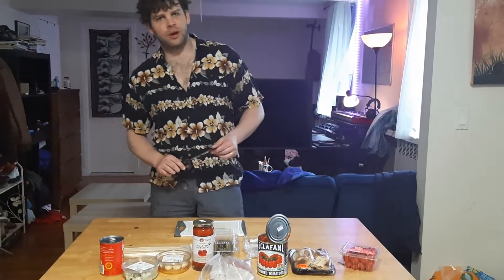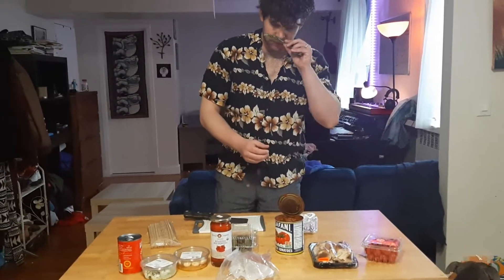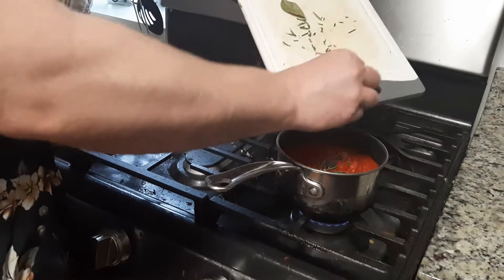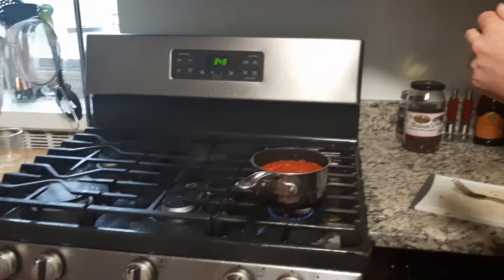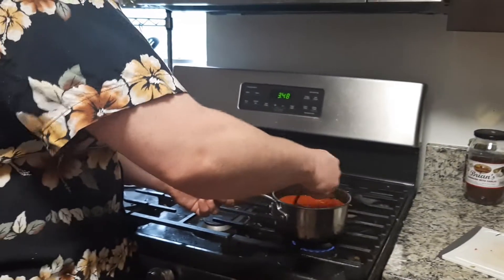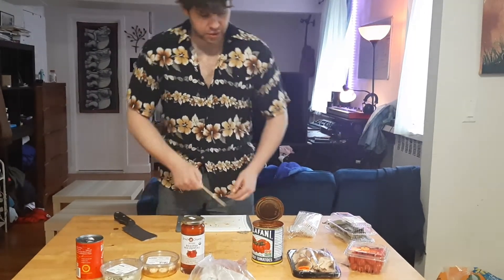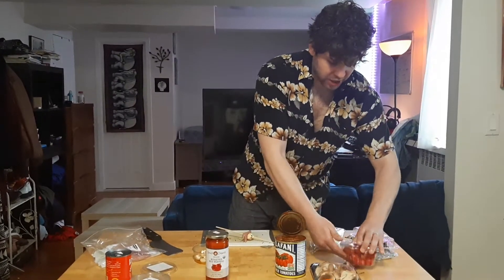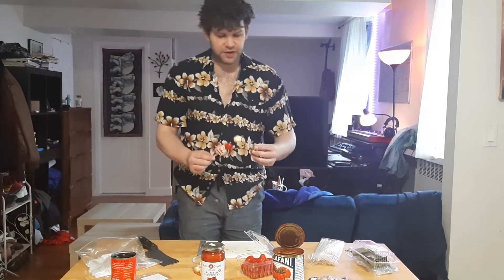Kid's Space @ 24: Pizza Dippers